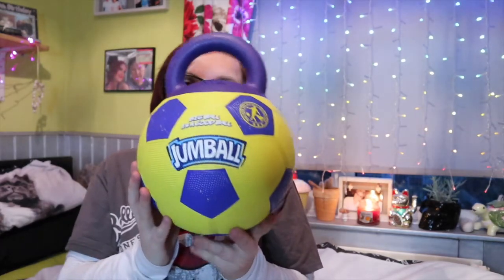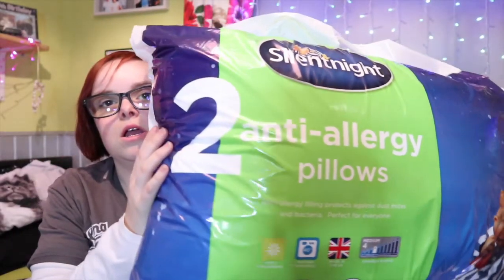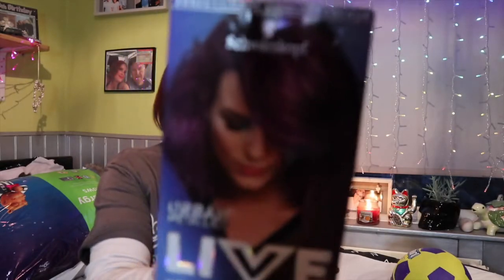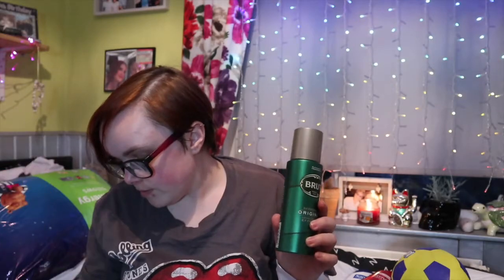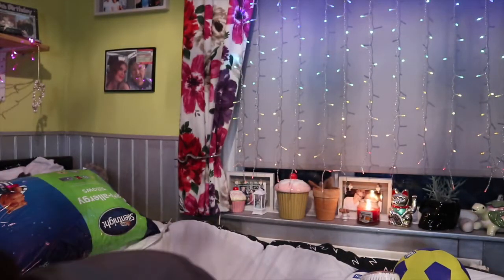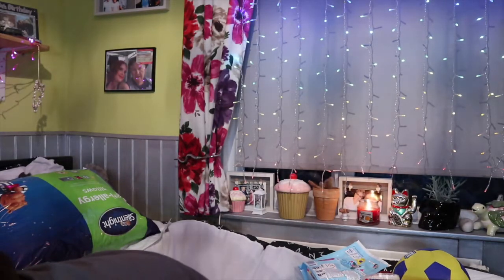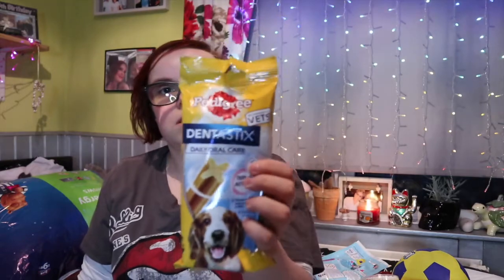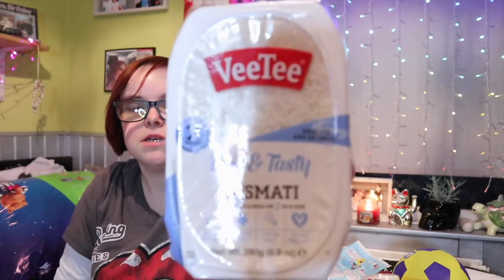Come shop with me B&M